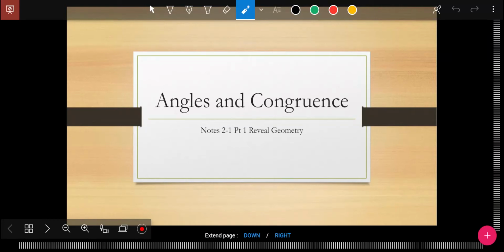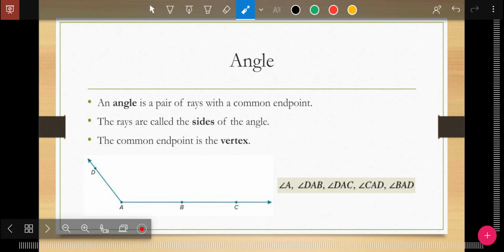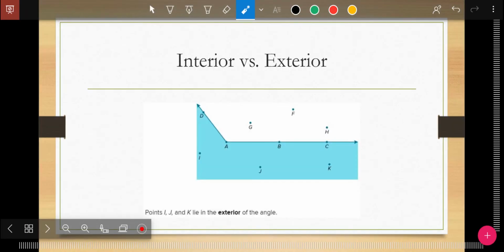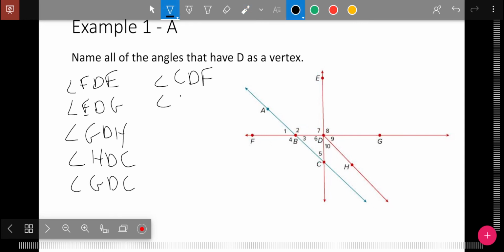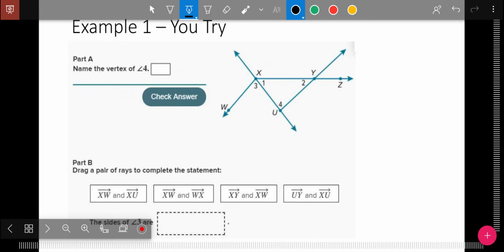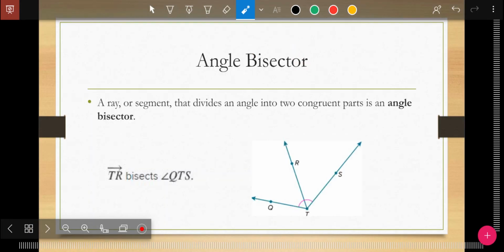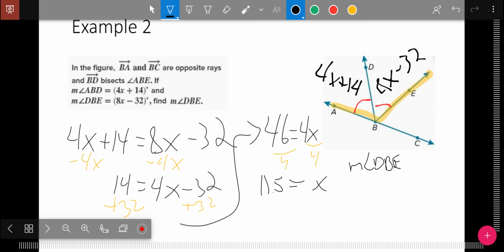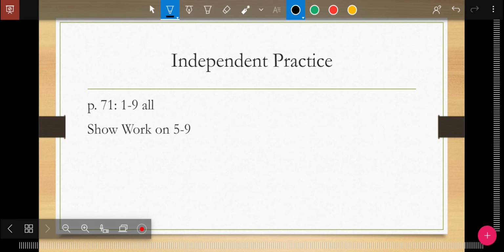2-1 Pt 1 Notes - Geo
Notes on Angles and congruence from Reveal Geometry 2-1